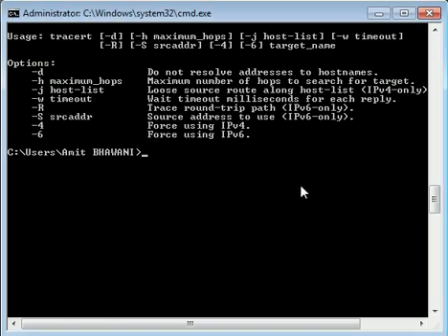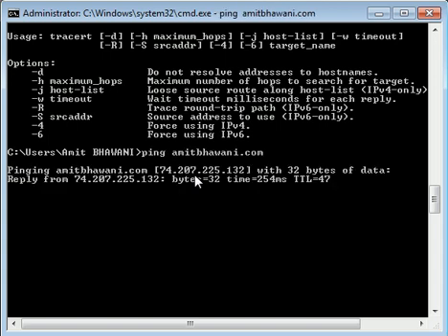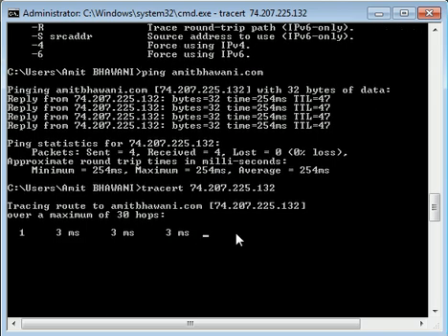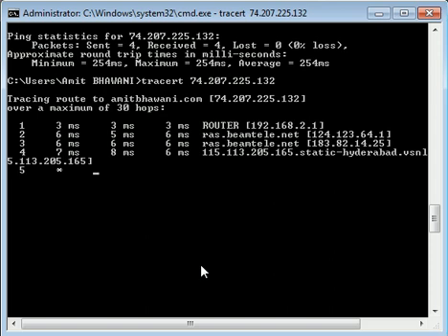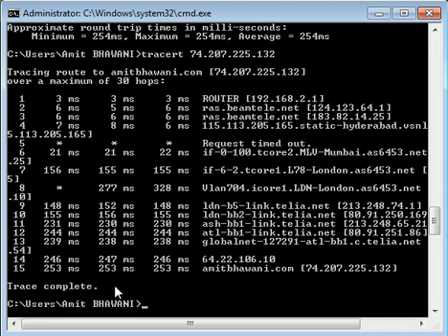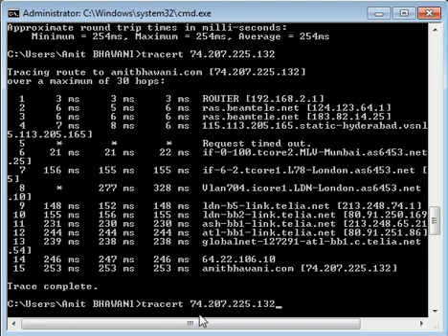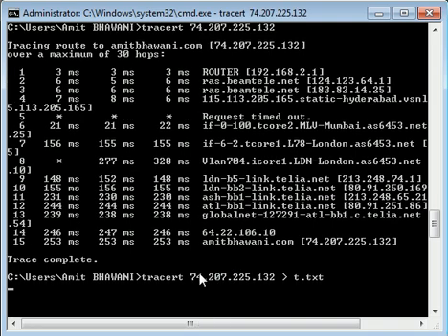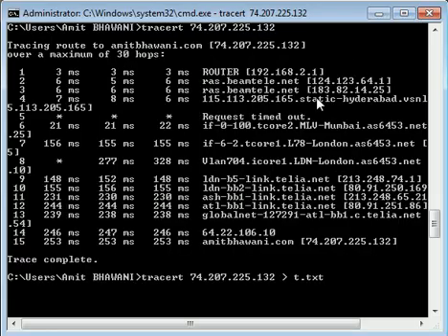Traceroute Tutorial - Output of Trace Route from Server to Internet Connection's Public IP